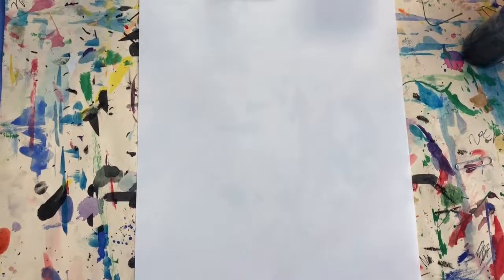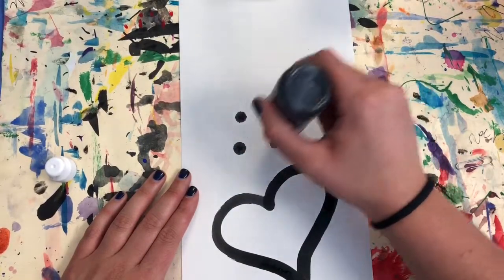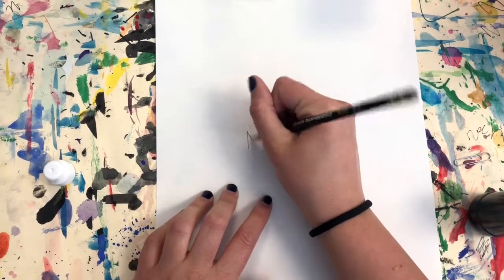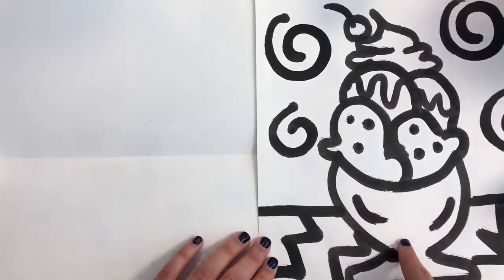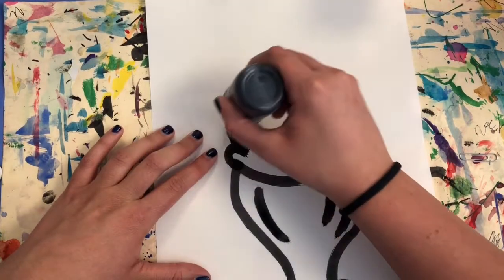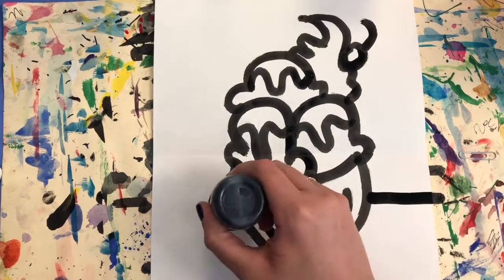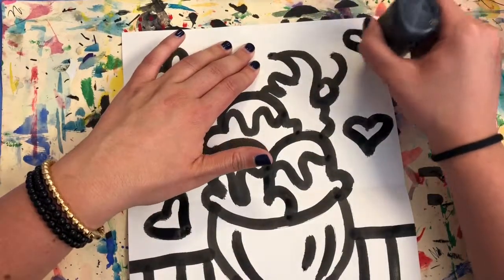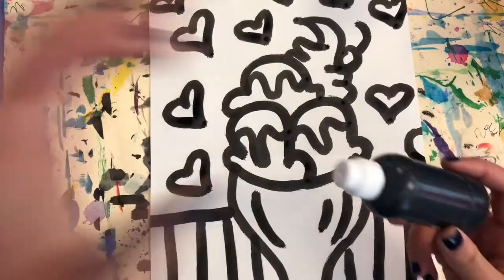Wayne Thiebaud Ice Cream Drawing